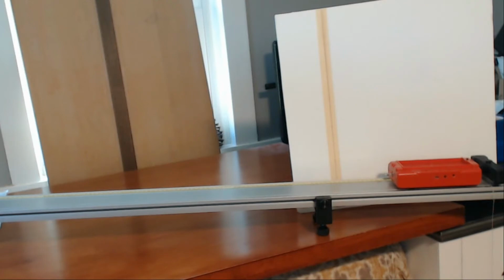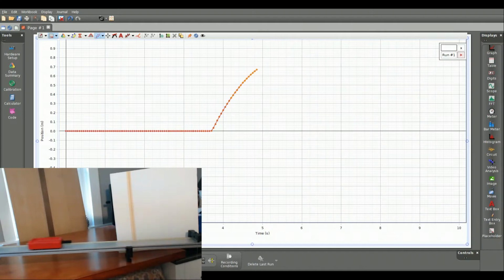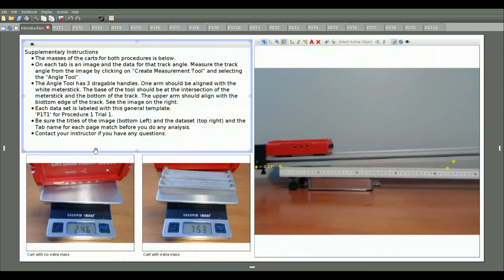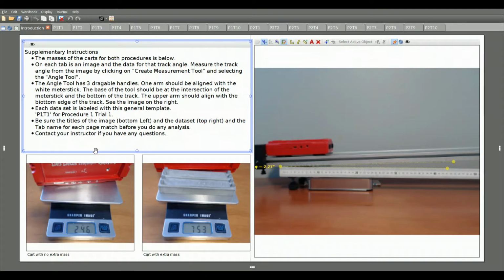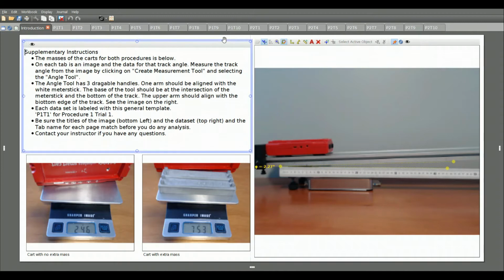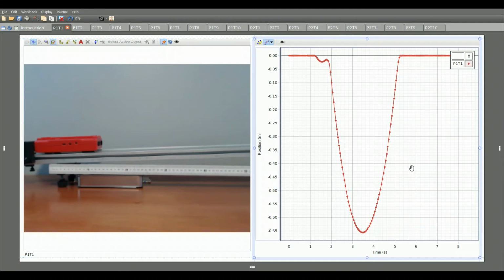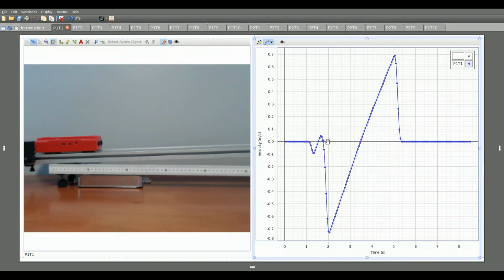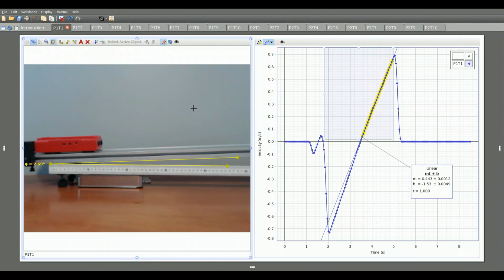Accelerated Motion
Demonstrating video for Acceleration lab